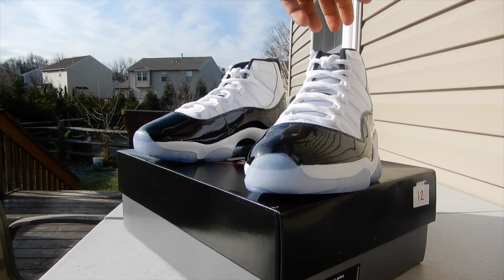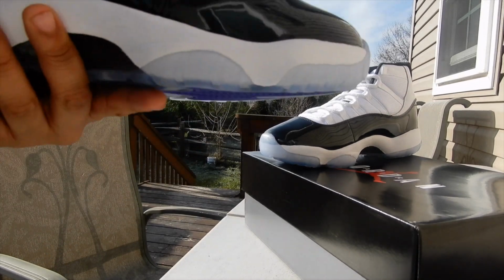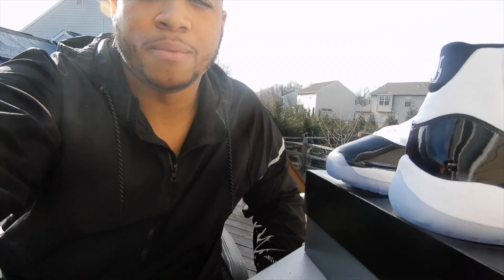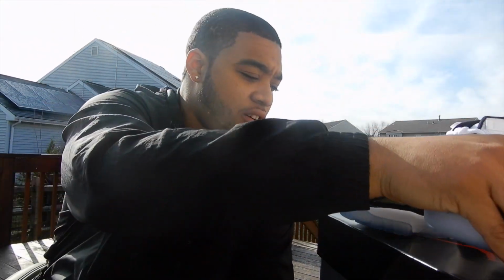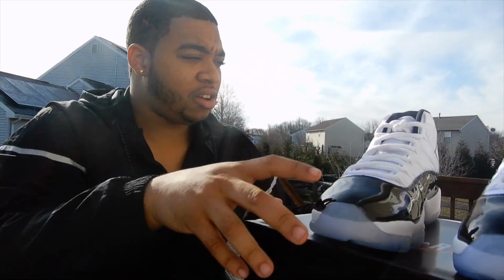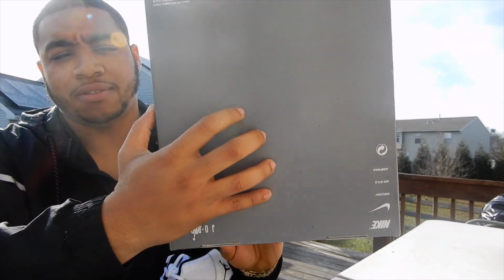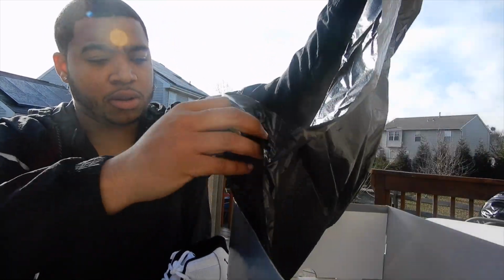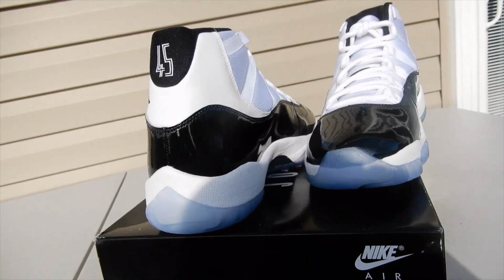Concord 11 Review 👟🔥